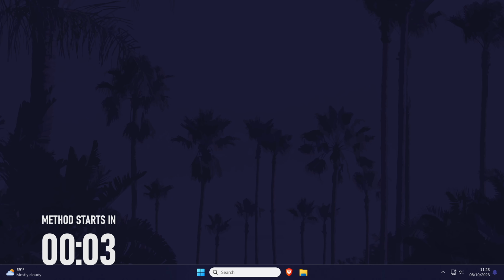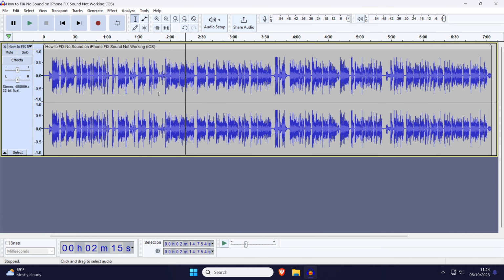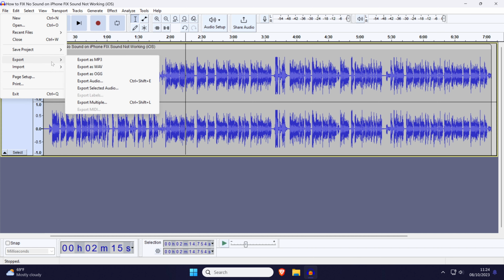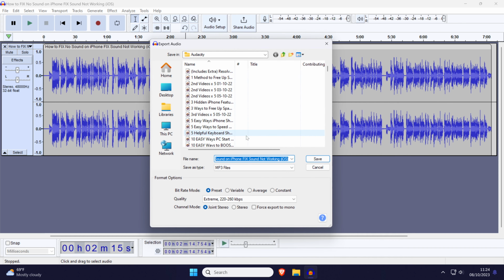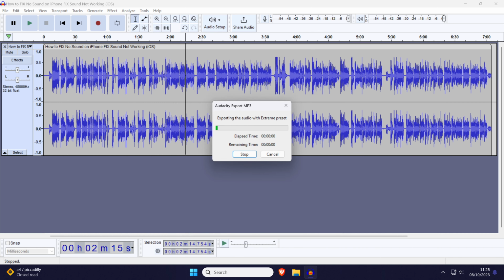How to Export Audio as MP3 in Audacity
Want to know how to export as MP3 in Audacity? This video will show you how to export audio as MP3 in Audacity. You might want to know how to export MP3 in Audacity to use this file type online. Hopefully today's video helps show you how to save as MP3 in Audacity!